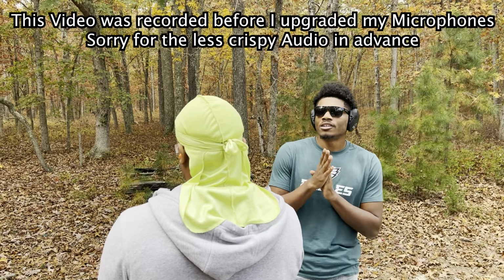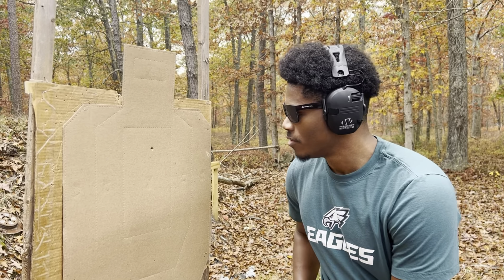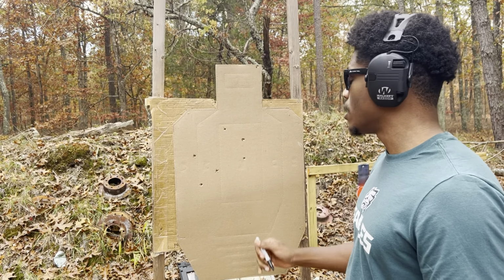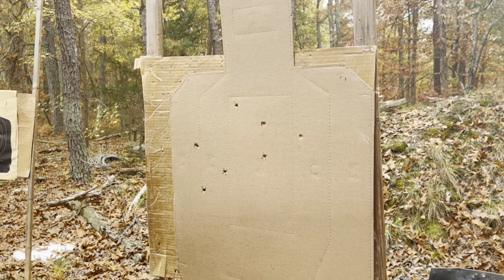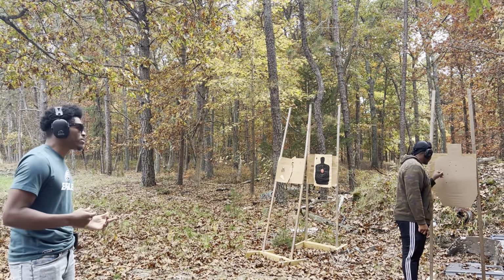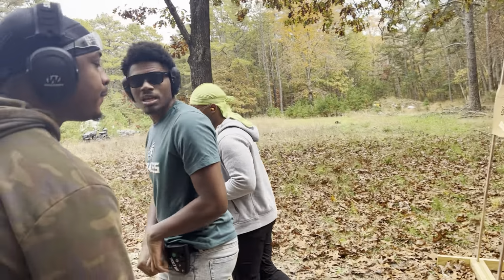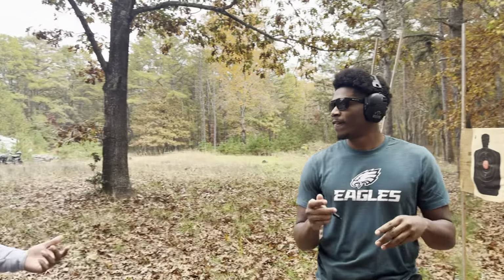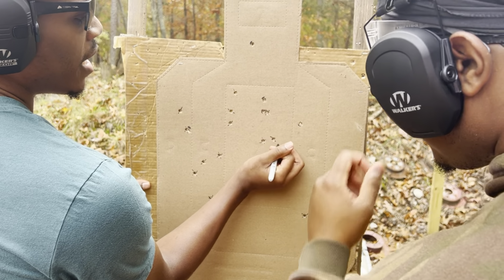Is Shooting With One Hand Necessary?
Juan Description

SAFE AND DANGEROUS!😎

Couples YouTube Channel: @Juan & Nyce
Couples Tiktok: @Juanxnyce
Couples Instagram: @Juanxnyce